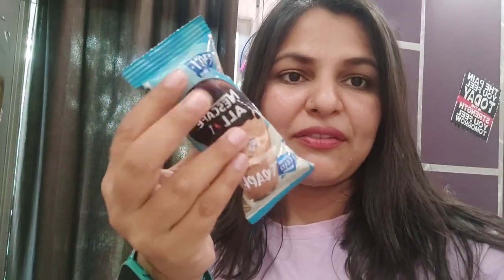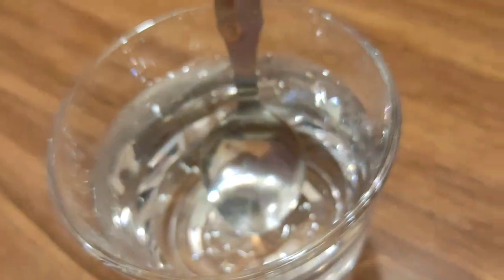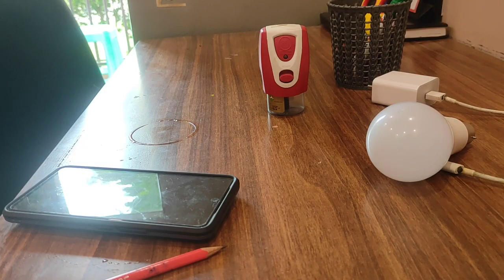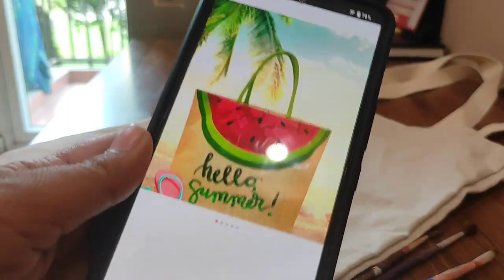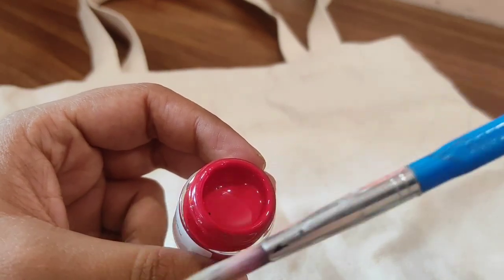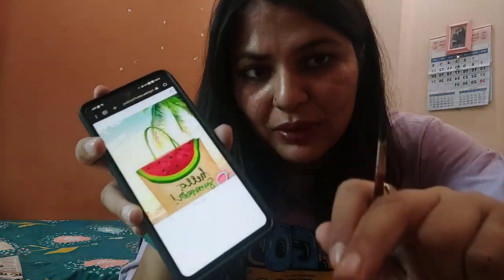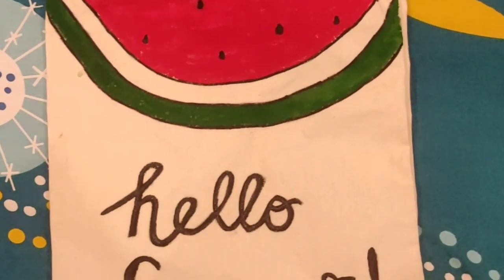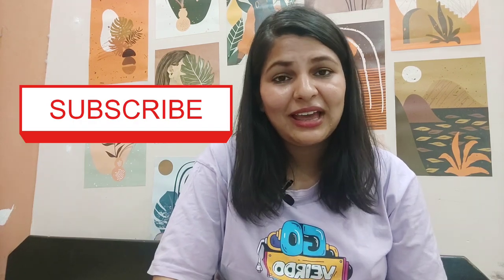How to make your own Tote Bag!